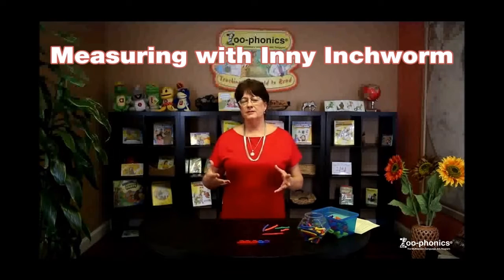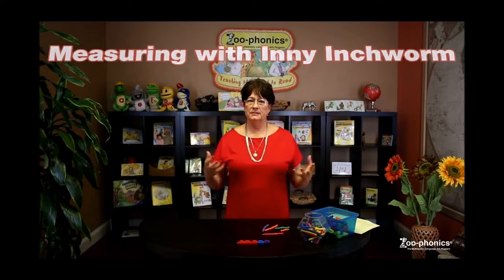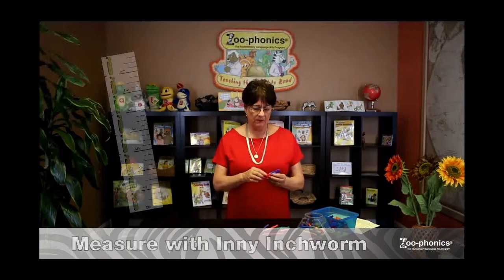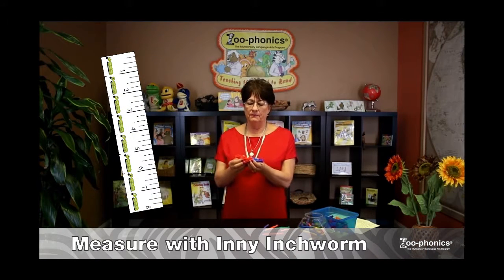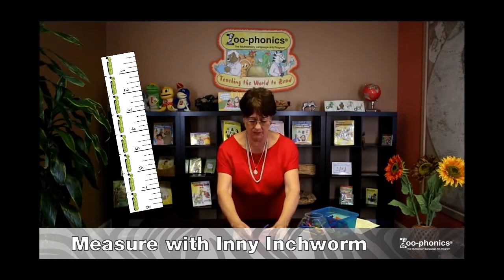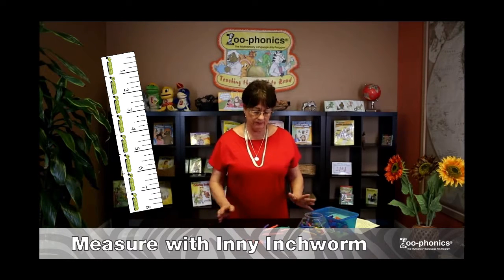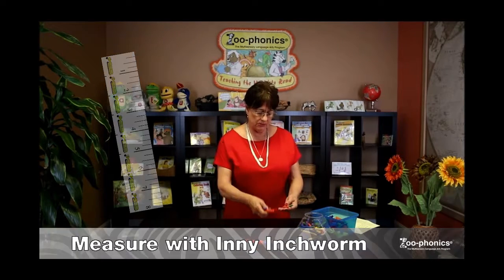Zoo-phonics Instruction Series - Measuring with Inny Inchworm